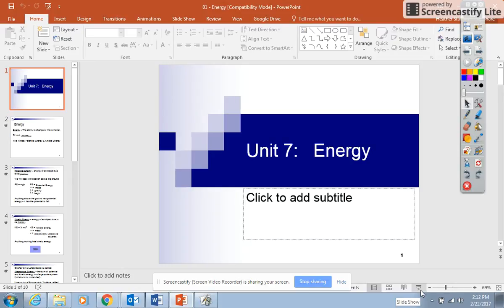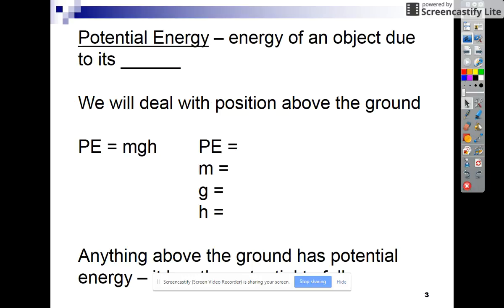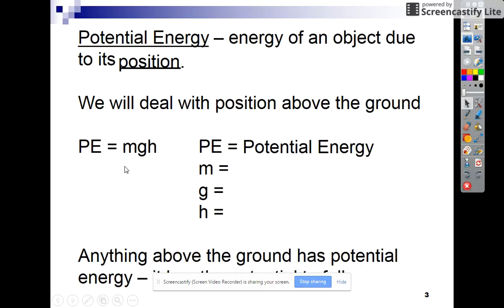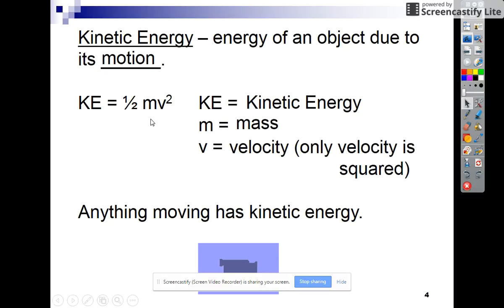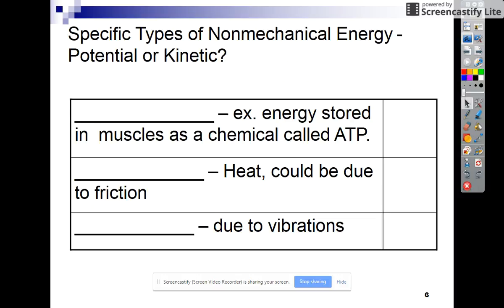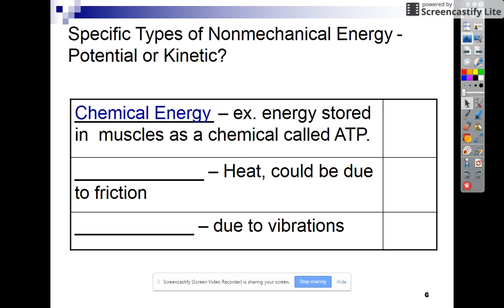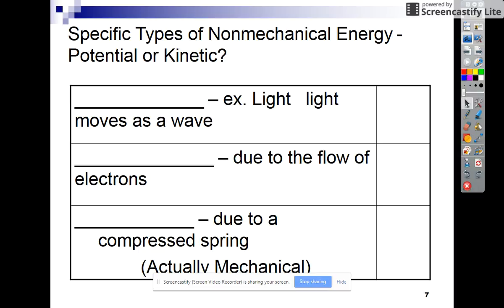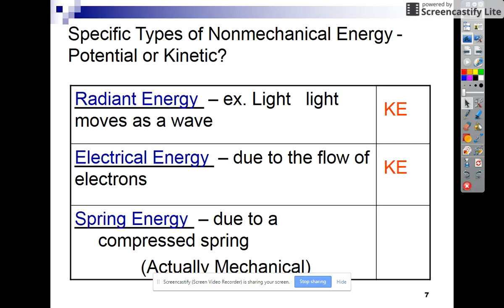Energy PEandKE Notes - WP